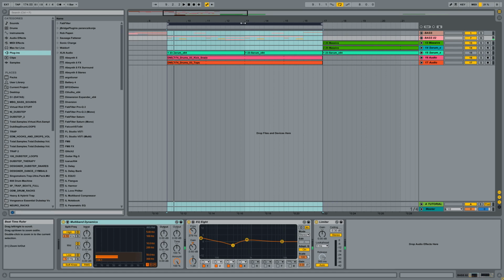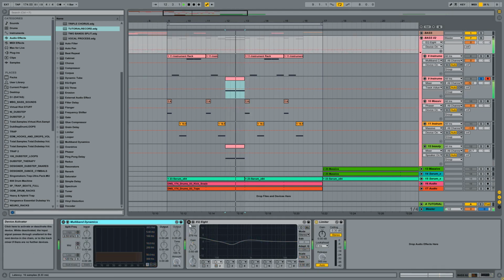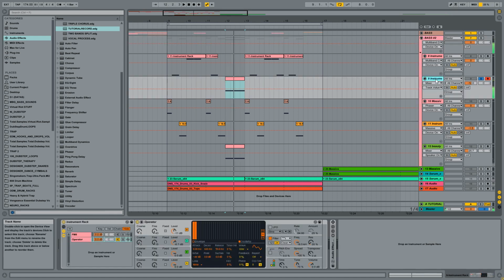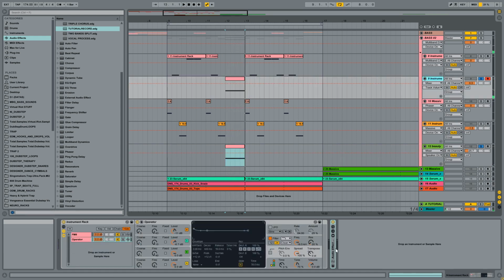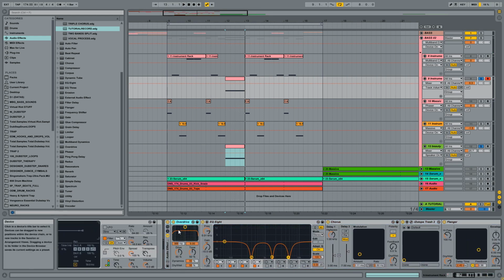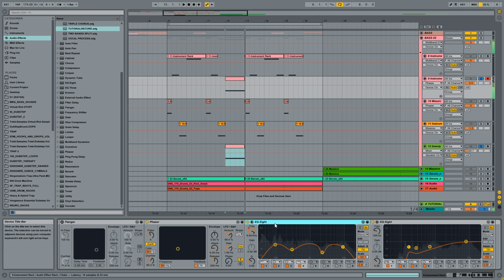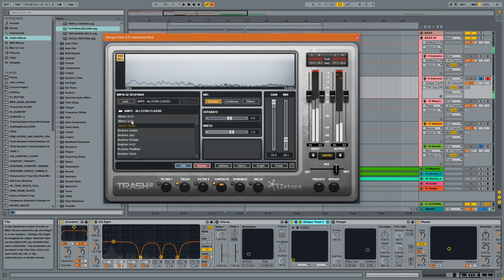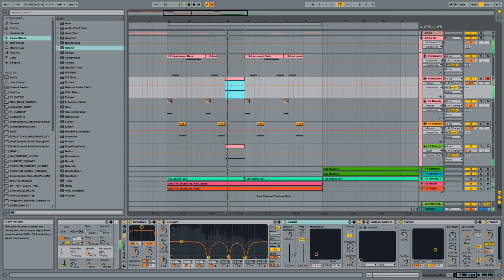Synthesize Sunday 022 - Noisia Dead Limit Hoover Bass [FREE DOWNLOAD]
Welcome to Synthesize Sunday Episode 022. This week we are trying to make a hower bass sound similar to Noisia Dead Limit. Enjoy!